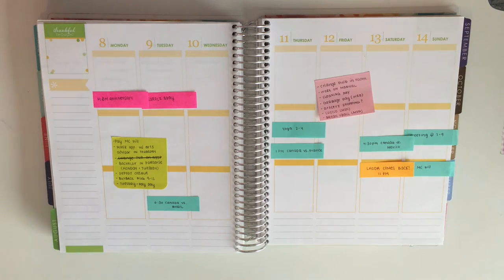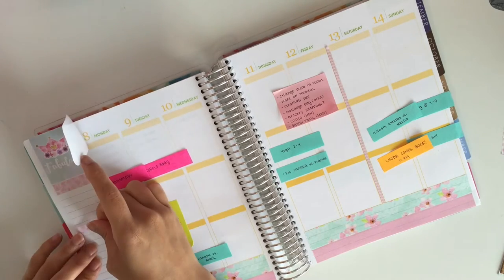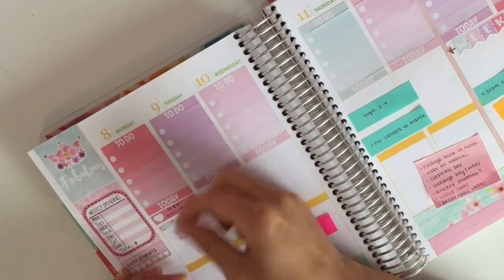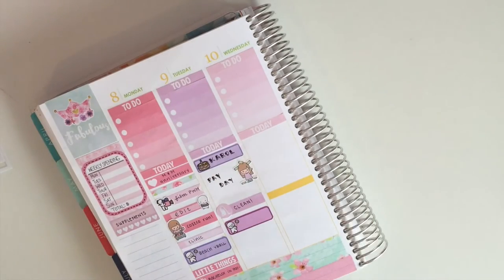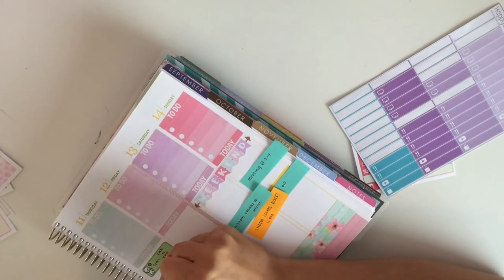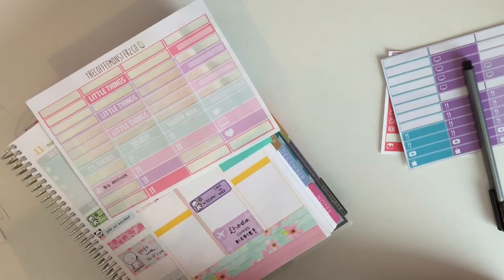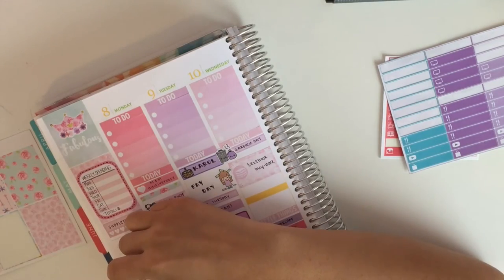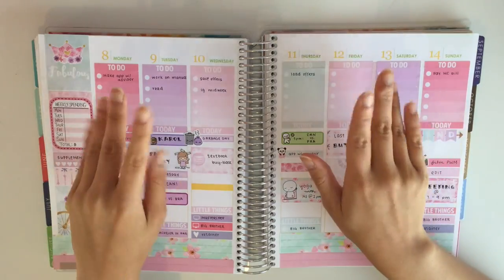PLAN WITH ME - Floral Princess ft. TheCoffeeMonsterzCo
SHOPS MENTIONED:
Once More With Love